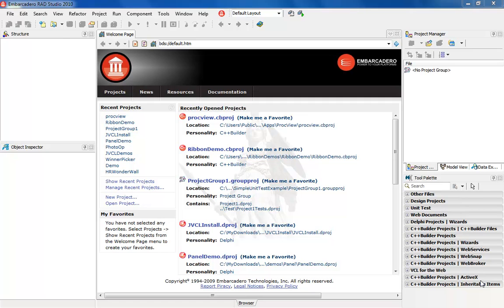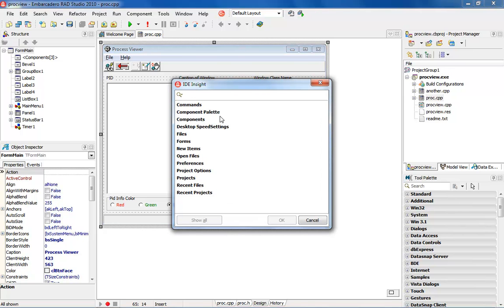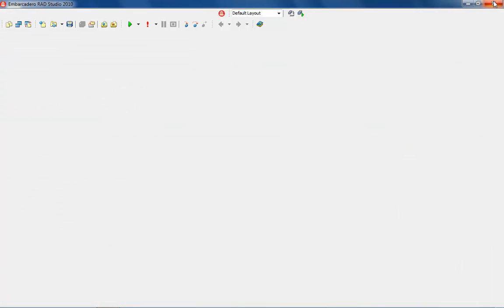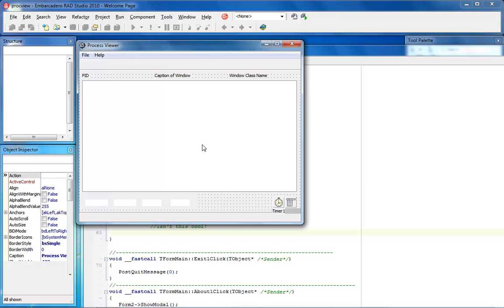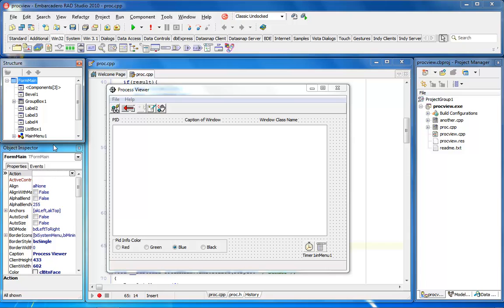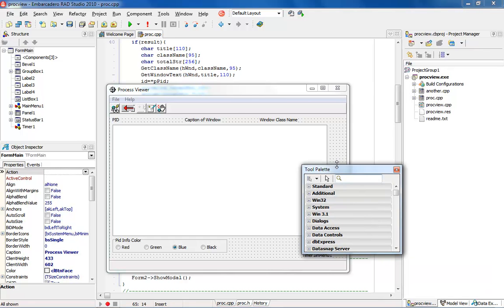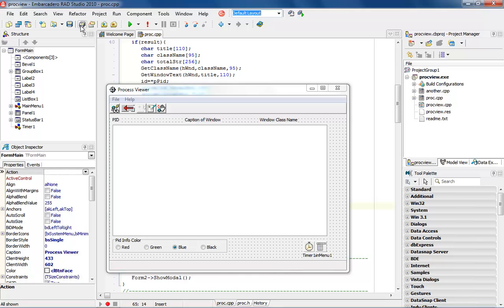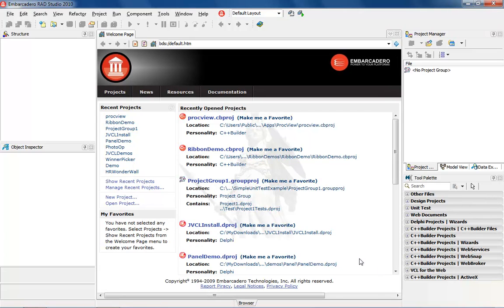How to Find the Classic Delphi Look & Feel In RAD Studio 2010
The quick-hit video is around the new support in RAD Studio 2010 for the classic IDE layout found in Delphi 7 and below and also in C++Builder 6 and below. The video shows how to configure the IDE for many different looks and also how to set it to look like the classic IDE. With Mike Rozlog of Embarcadero Technologies.